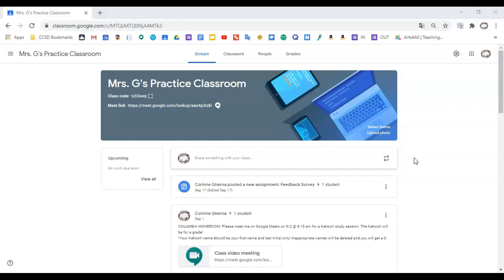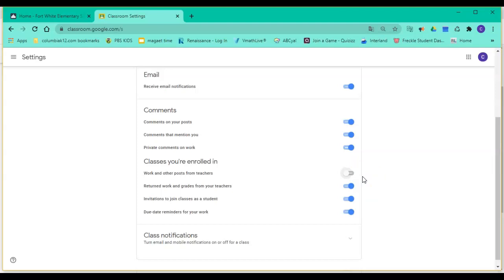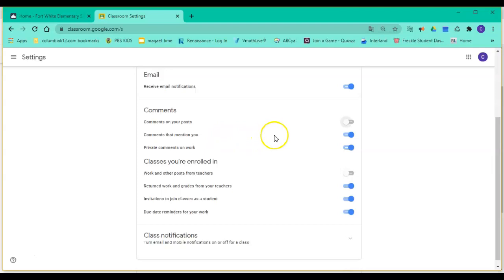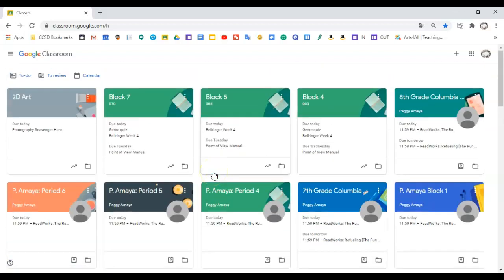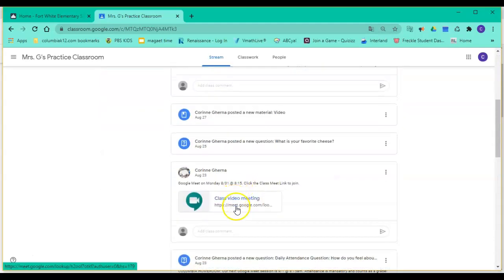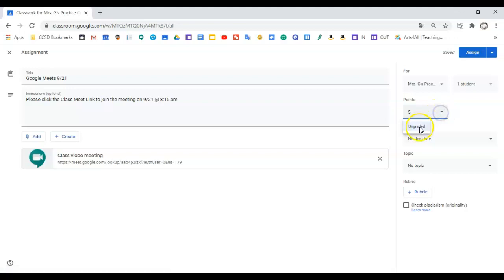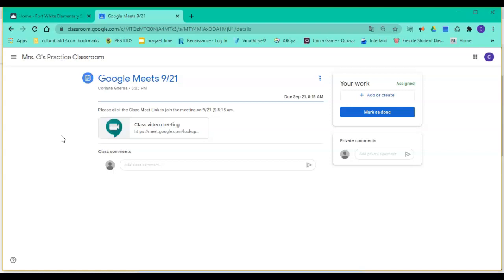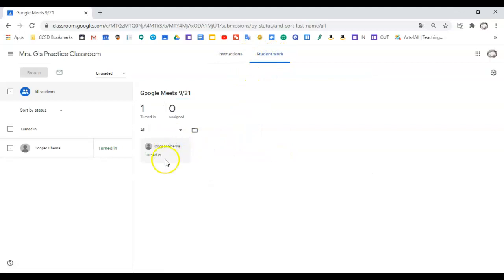How to Increase Attendance in Google Meets